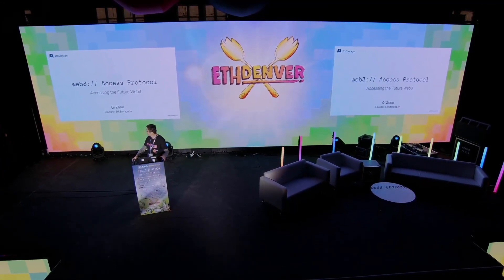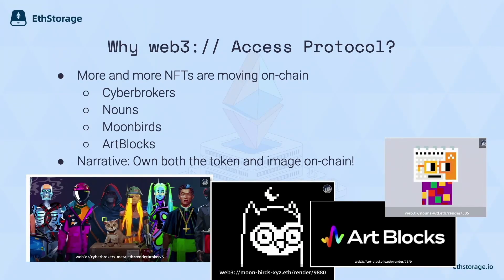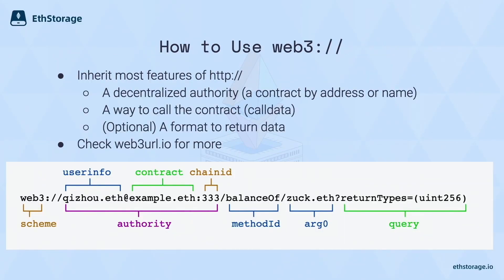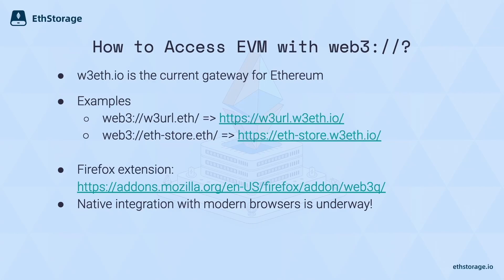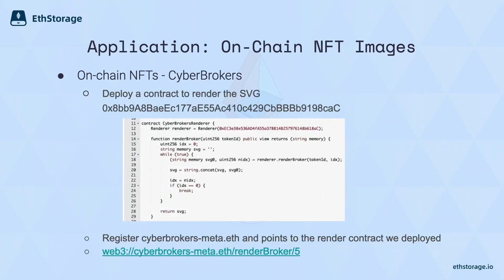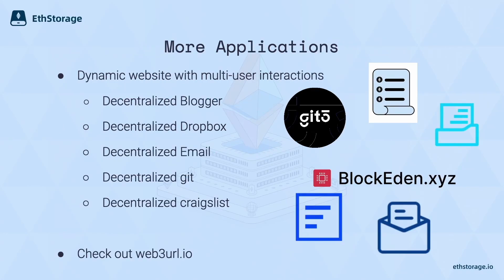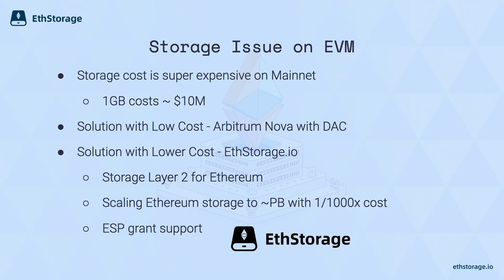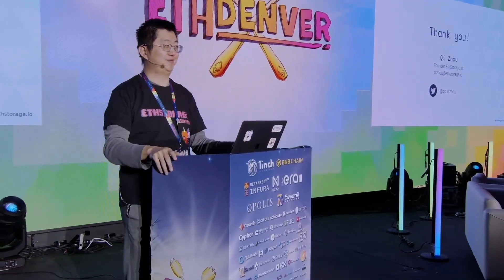Introducing web3:// - Decentralized Access Protocol for EVM | ETHDenver 2023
In this video, we delve into the exciting world of our latest access protocol, Rhapsody URL. Designed specifically for the Ethereum virtual machine, this innovative protocol opens up a whole new realm of possibilities for accessing and utilizing data in the future.

Similar to HTTP, Rhapsody URL is an Iana registered scheme that allows you to locate decentralized resources hosted by smart contracts or mapped by ENS. It's a game-changer for developers looking to create applications using webview URLs.

One of the key motivations behind this access protocol is the growing trend of NFTs moving fully on-chain. As more and more non-fungible tokens embrace blockchain technology, Rhapsody URL provides a seamless way to interact with these digital assets.

Join us as we explore the intricacies of Rhapsody URL and its potential impact on the world of decentralized applications and data accessibility.

TLDR: The key idea of the video is that the web3:// access protocol enables decentralized access to resources hosted on Ethereum, allowing for the creation of decentralized applications and addressing the issue of high storage costs on the blockchain.

00:00 📜 Web3 access protocol is a decentralized URL scheme designed for the Ethereum virtual machine to access decentralized resources hosted by smart contracts or within ENS.
01:32 📱 The web3:// access protocol enables developers to create decentralized applications for on-chain NFTs, allowing users to browse web content directly on Ethereum smart contracts.
04:29 🌐 Web3:// is a decentralized access protocol for the Ethereum Virtual Machine (EVM) that inherits features of HTTP, integrates with name services, allows for the display of various data formats, and provides a gateway for accessing EVM using web3:// URLs.
06:26 🌐 Web3:// allows browsing content hosted on Ethereum, with support for multiple blockchains and potential applications such as on-chain FD images.
07:44 💡 They upload metadata SVG layers on chain, compose them using smart contracts, and use web 3 URLs to call contracts with custom methods, allowing for rendering of any token URI; they also propose ERC 5018, a file system-like interface using smart contracts to synchronize local folders and files with the blockchain.
09:47 💡 Web3 allows for decentralized applications like dynamic websites, decentralized email, and more, but the high storage costs on the Ethereum blockchain remain a critical issue.
11:37 💡 The purpose of web3:// is to create a native storage layer for Ethereum that can scale storage to petabytes with a significant cost reduction.
12:41 🌐 We can achieve better scalability and full decentralization by building on top of Ethereum with web3://, eliminating the need for centralized components like HTTP DNS and relying on native protocols for Front End EVM elastic storage.